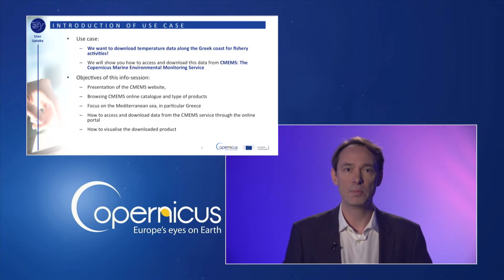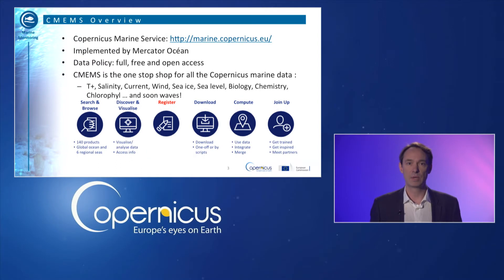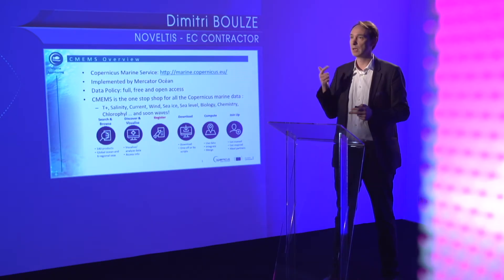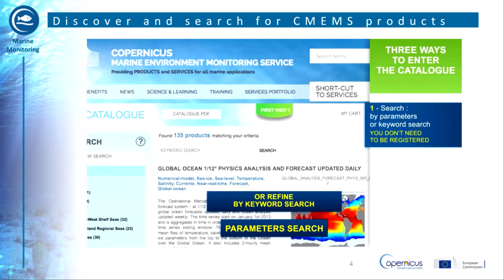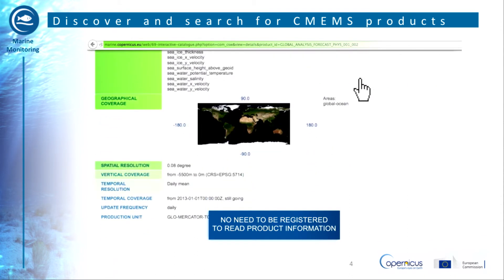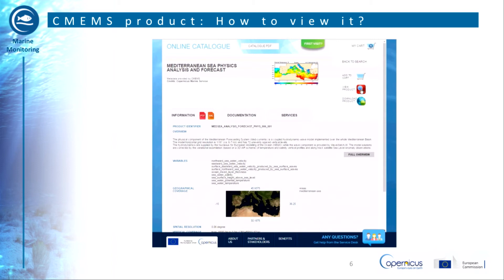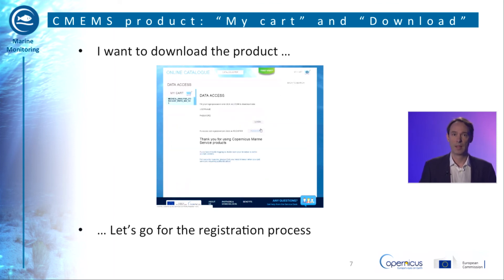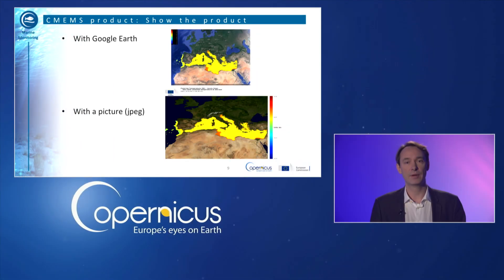Copernicus Marine Environment Monitoring Service: Product Portfolio and Data Access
This video will show you how to browse Copernicus Marine Service product catalog, how to access and download data through the portal and how to visualise the downloaded products.